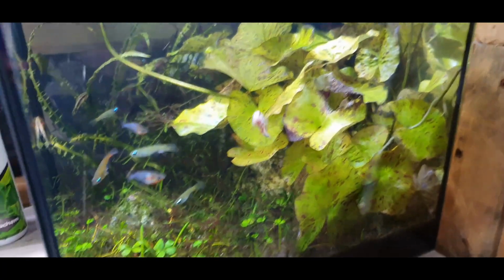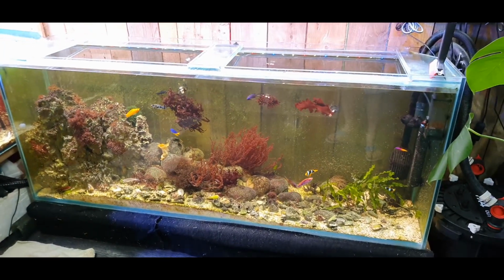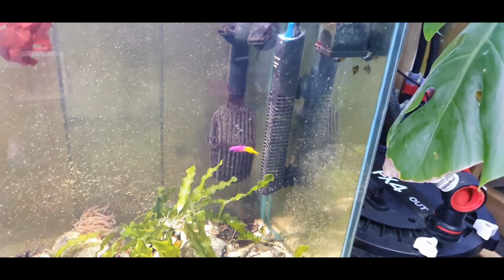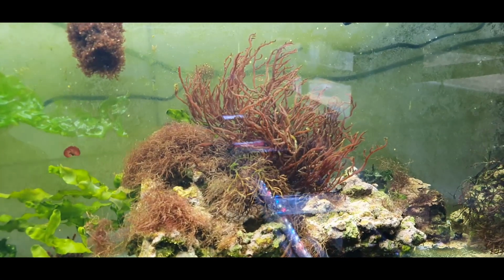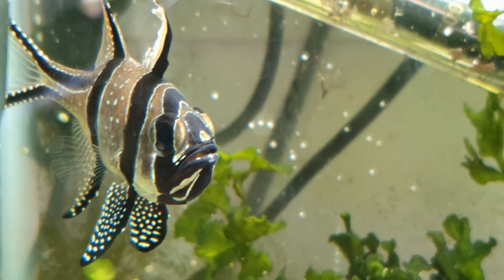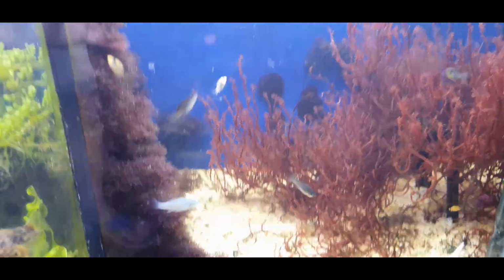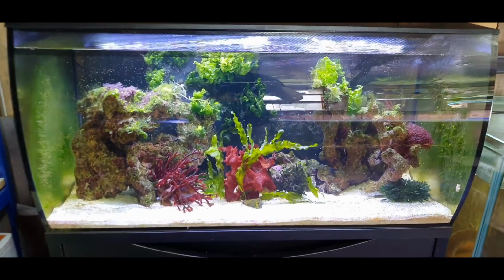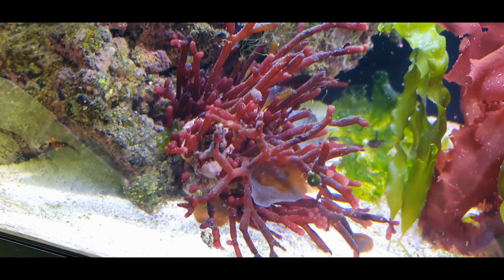All My Tanks MEGA UPDATE | Bangaii Eggs & More